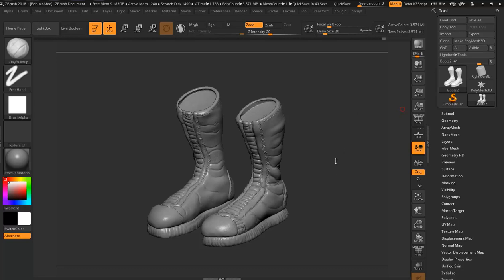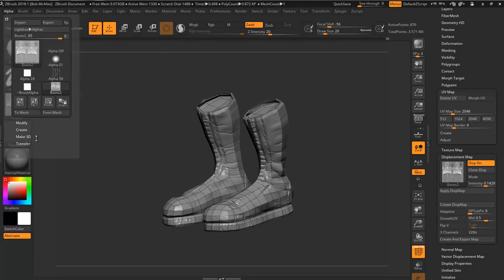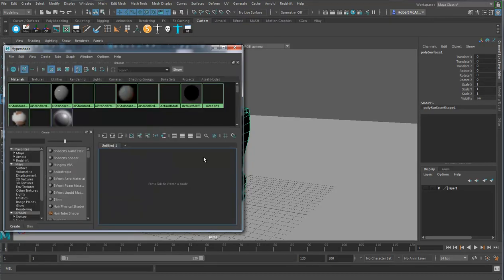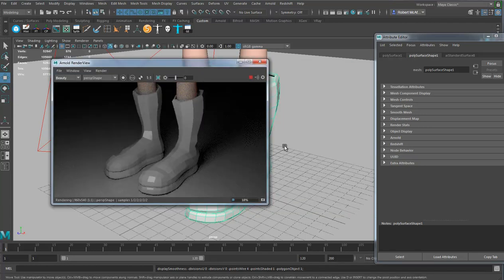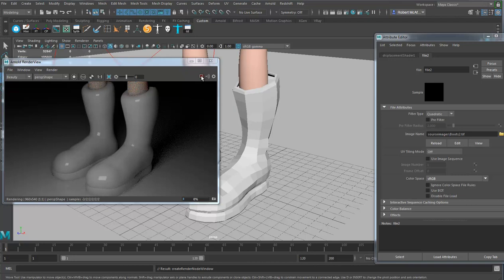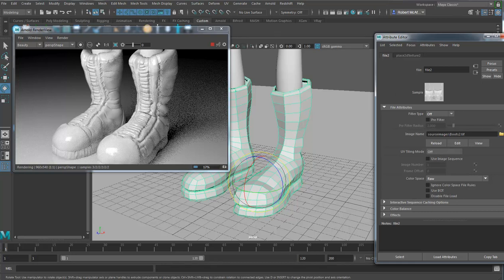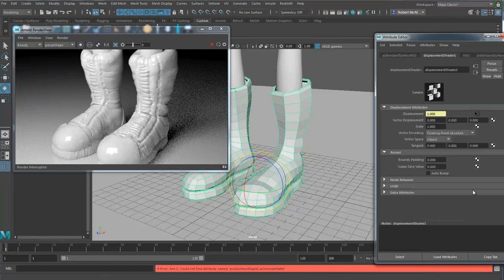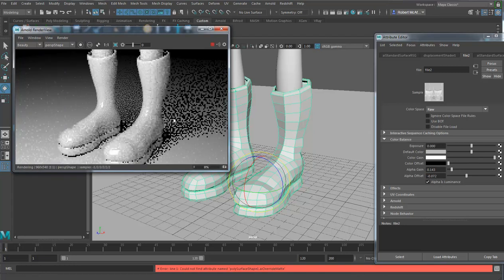Zbrush to Maya Classic